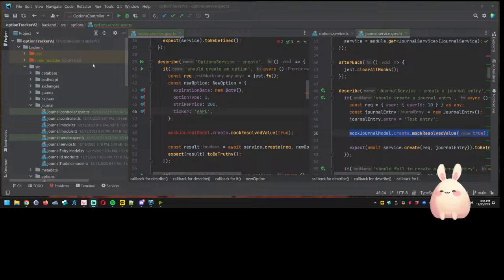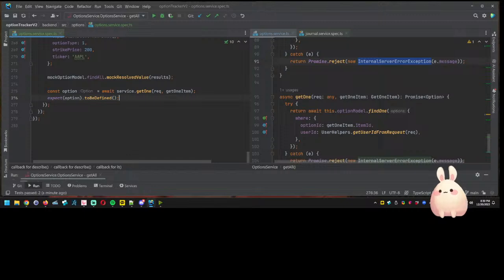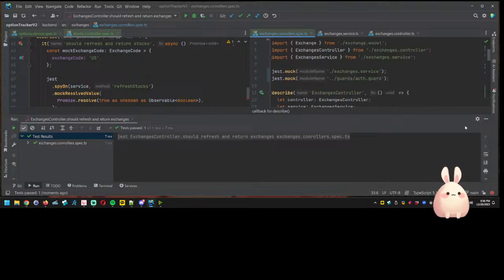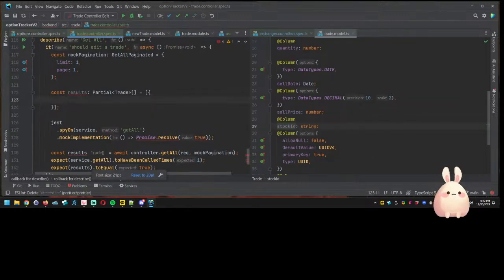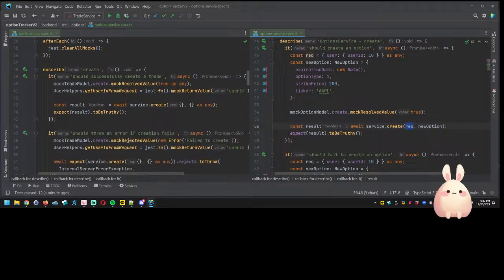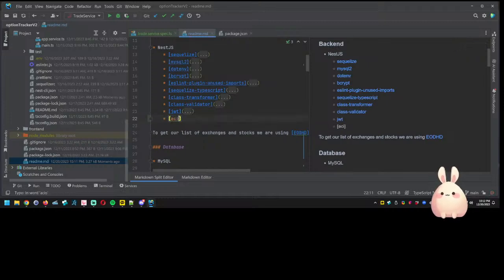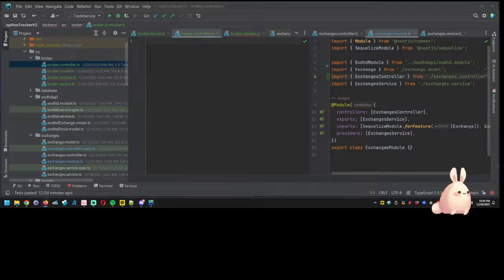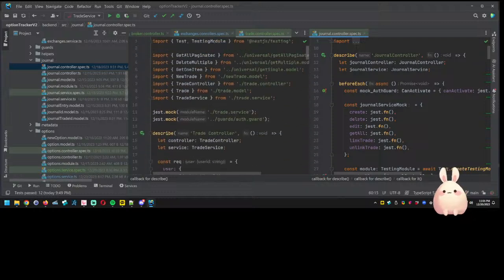CptWoozle builds a trading journal with nestjs and react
Today I am continuing to work on the backend for my options tracking app